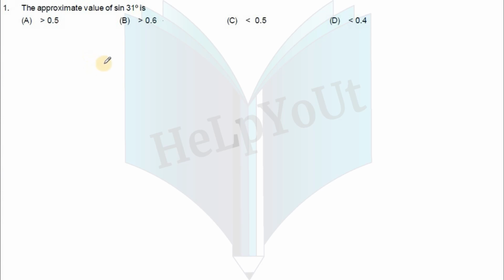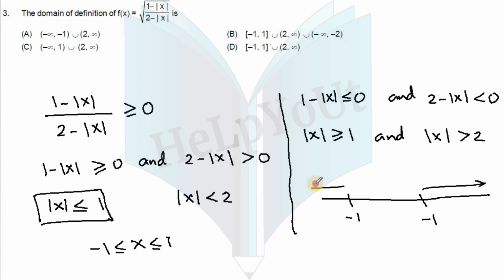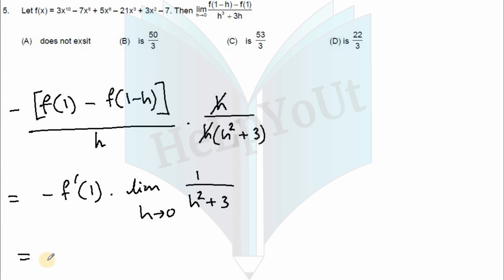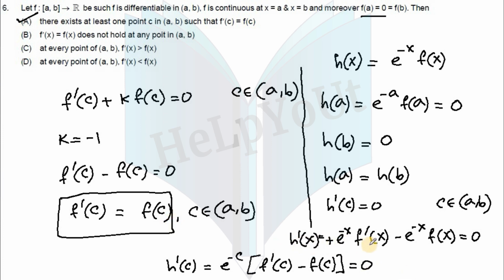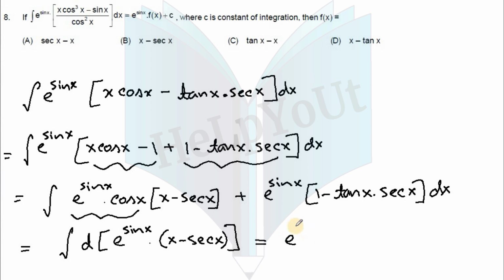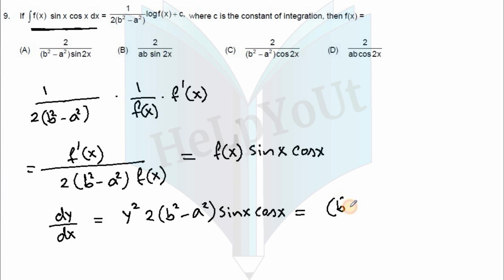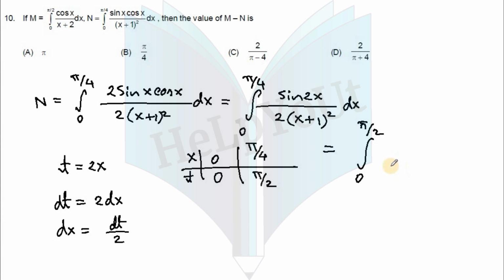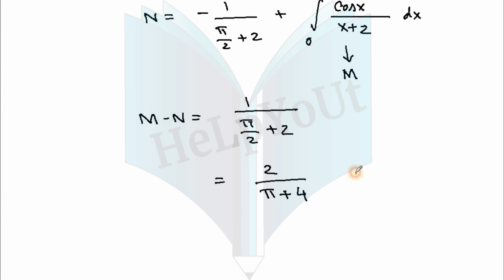WBJEE Math Question & Answer 2018 [ Part - 1 ]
Solutions of 10 questions of WBJEE  2018. (Part - 1)

Time stamps for the solutions:

Intro: 00:00
1st: 00:05
2nd: 00:44
3rd: 02:50
4th: 05:28
5th: 08:01
6th: 10:46
7th: 14:09
8th: 15:31
9th: 20:37
10th: 25:17

**Get complete solutions of your Math questions in 30 minutes.**
(Pre-Calculus/Algebra/ 2D-Geometry/3DGeometry/Trigonometry/Calculus)

I can provide answers only / complete solutions. You can ask timed questions for quiz too. I will provide solutions of your quiz. I provide online tutoring also.
*Charges applicable for timed solutions and online tutoring.*
[ Get first 5 questions free / first 30 minutes online tutoring free ]